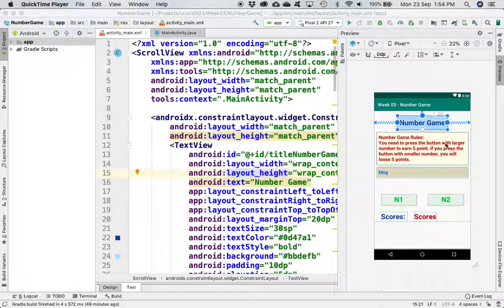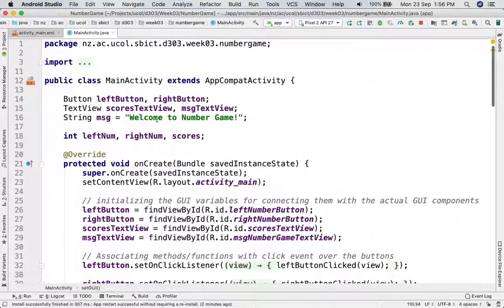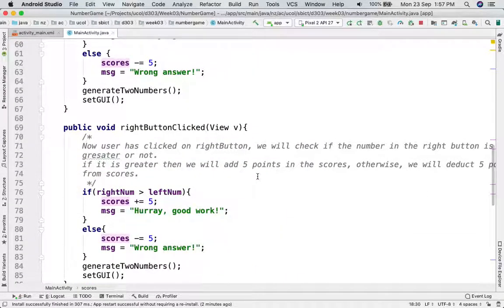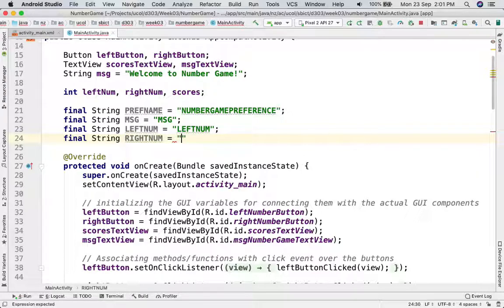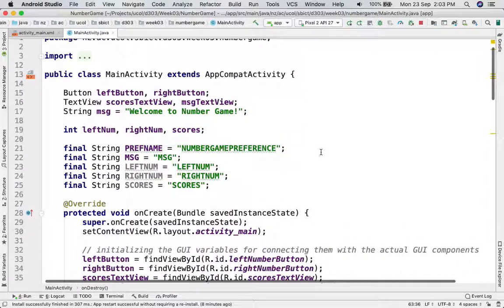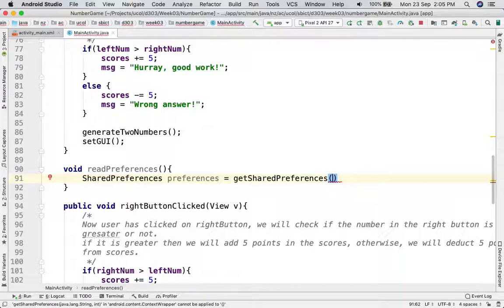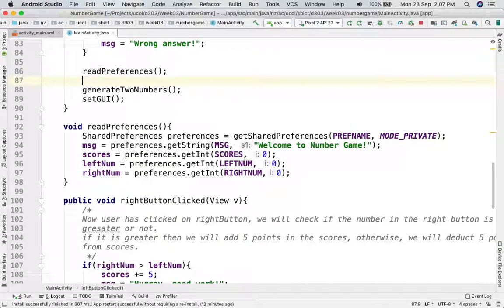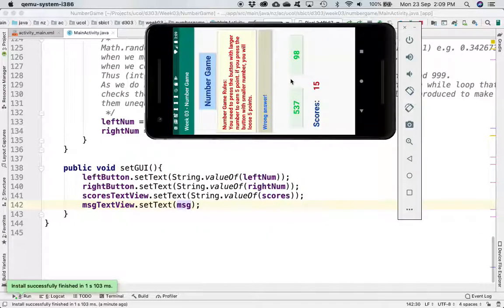2019_S2_D303_020 Practical: SharedPreferences with Number Game Example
In this video, We will learn the practical for saving app data using SharedPreferences. How we can create and manipulate shared SharedPreferences using getSharedPreferences() method and private SharedPreferences using getPreferences() method. We will also learn about the activity state and how we can save and restore it. We will also see how we can create separate UI layouts for different modes like portrait mode, landscape mode and tablet mode. We will also learn what Android framework do when we make transition between different modes.